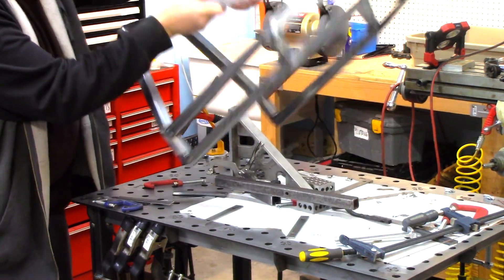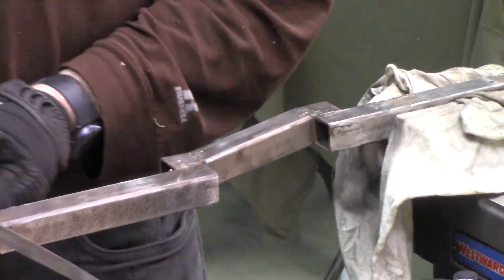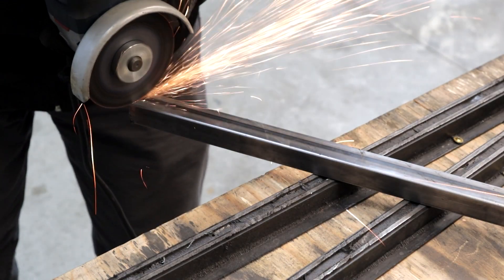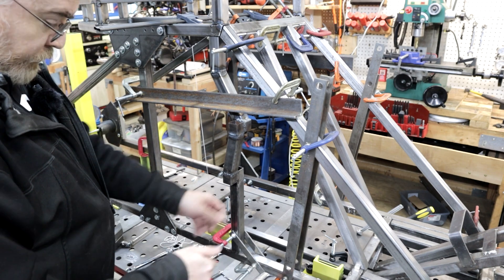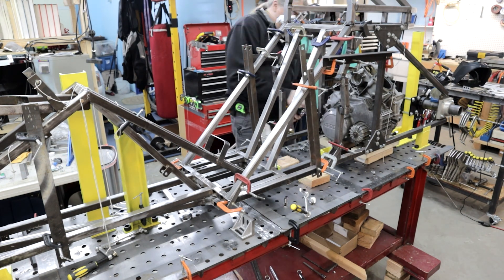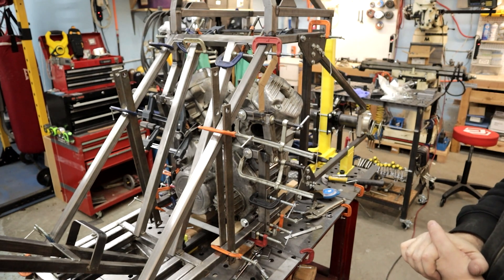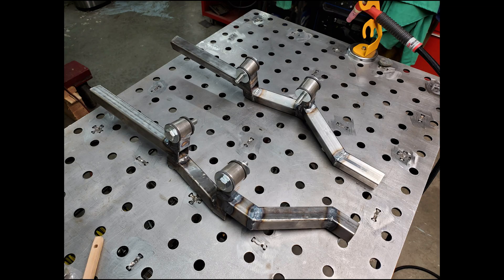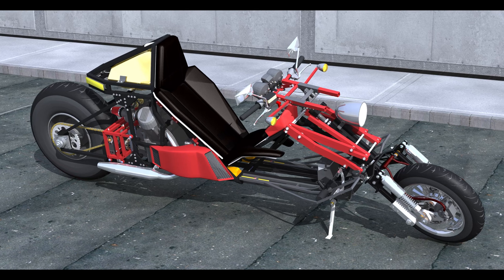Akira Bike Project - 20 - frame extension done!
Welcome back Akira Bike fans and the Recumbent / Feet Forward motorcycle curious!

In this video, I finish up the frame extension procedure fabricating the two main vertical frame side rails and reveal some excellent new animations of the phase I prototype end goal.

Please contribute and help expedite this project by becoming a Patron!

Brad M.
Jordan H.
Gianni T.
Bronson C.
Hugh R.
Kelly S.
Calvin Y.
Landy Z.
William D.
Etienne V.

アキラバイクプロジェ
アキラ
オートバイ
かねだ
もとびけ
バイク"